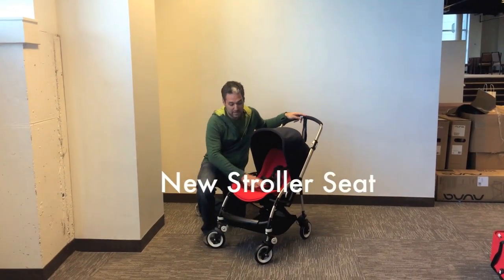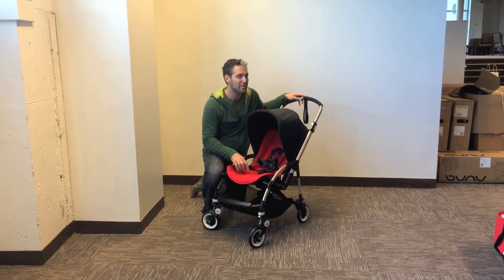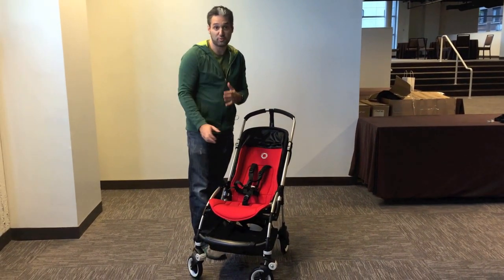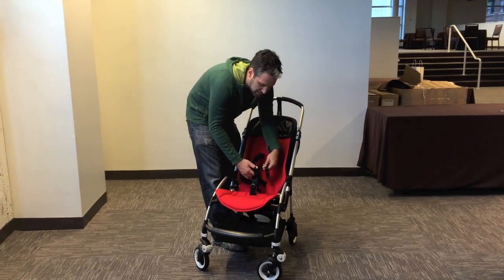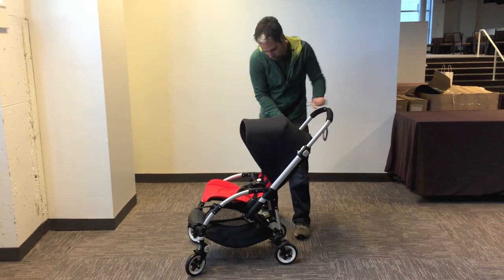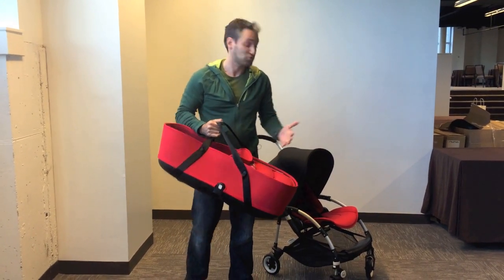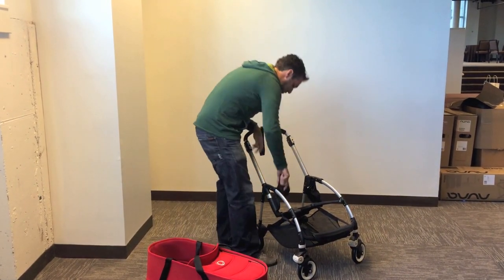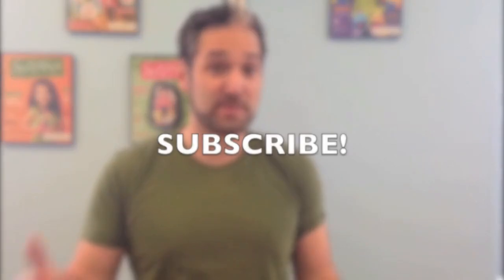Bugaboo Bee 3 2014 Model Review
Check out our sneak preview of the brand-new Bugaboo Bee3 Stroller, which will be available for sale at Magic Beans this fall! The Bee is Bugaboo's lightweight urban stroller, with a reversible seat, swiveling wheels, and a seat that grows with your child.

New for 2014, the Bugaboo Bee3 stroller features:
-          Sumptuous new fabrics, including a softer, thinner canopy and seat liner;
-          A brand-new extendable stroller canopy;
-          A cozy, easy-to-carry, easy-to-attach stroller bassinet;
-          A new easy-to-use stroller harness buckle redesigned based on customer feedback;
-          Gorgeous new mix-and-match colors; and more!

The Bugaboo Bee3 stroller is available for preorder at mbeans.com, and will be available in all six Magic Beans stores starting this fall.